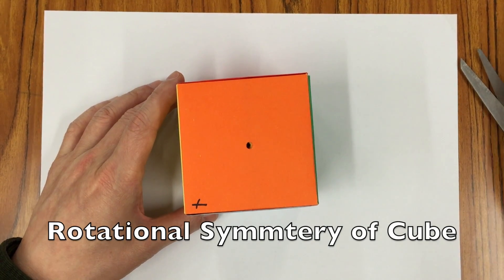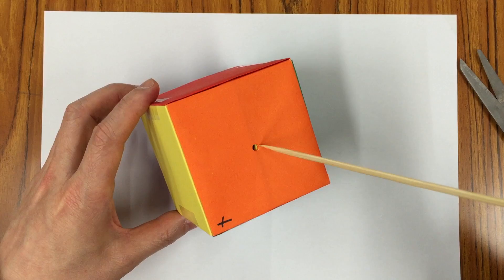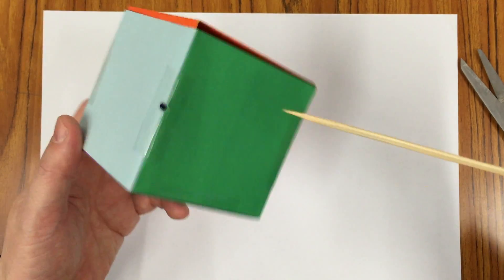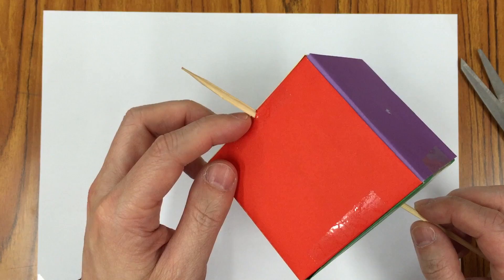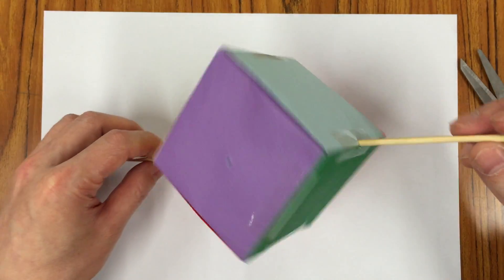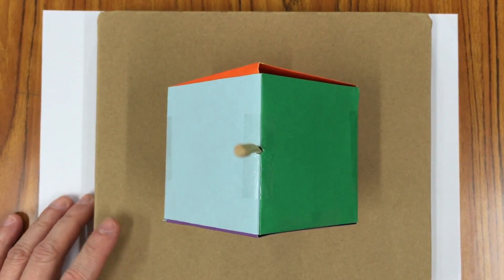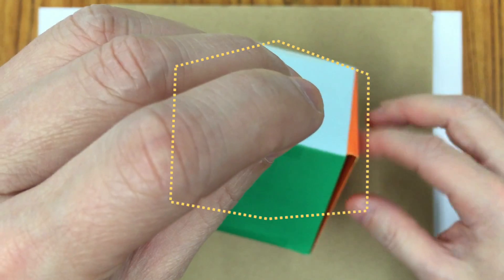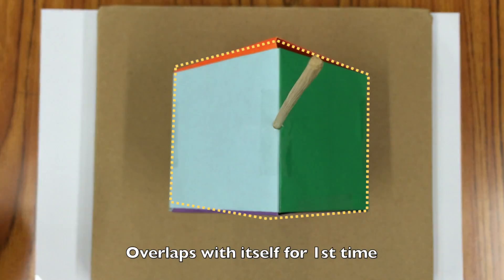Rotational Symmetry of Cube (Order 2)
This video is about Rotational Symmetry of Cube (Order 2)